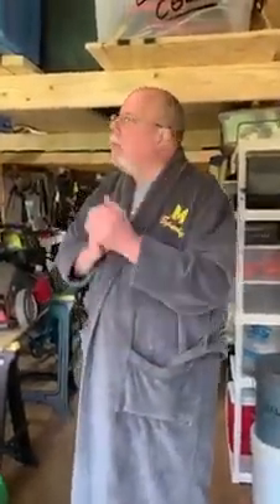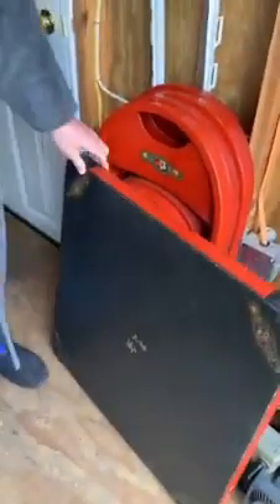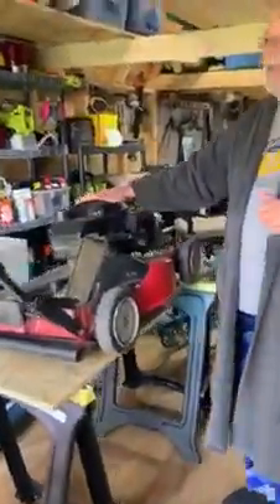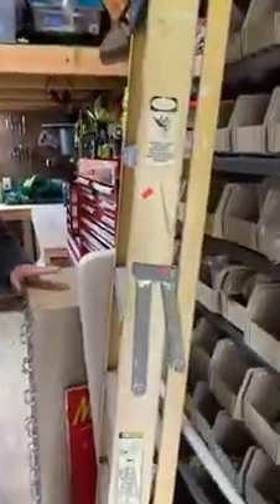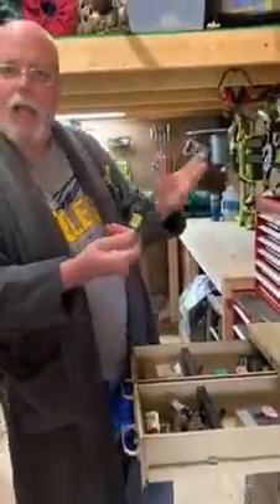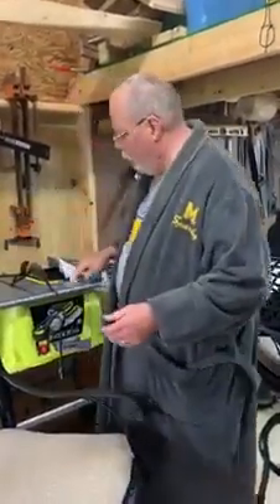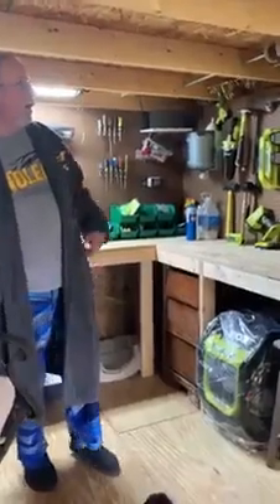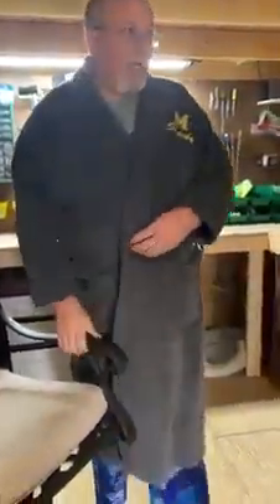COVID Quarantine 4